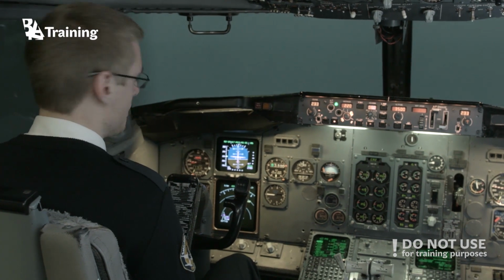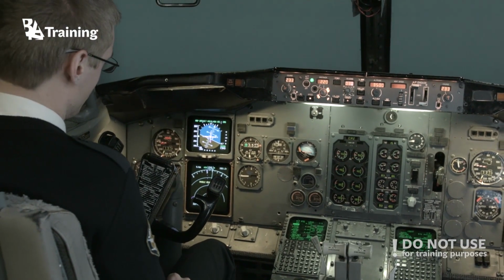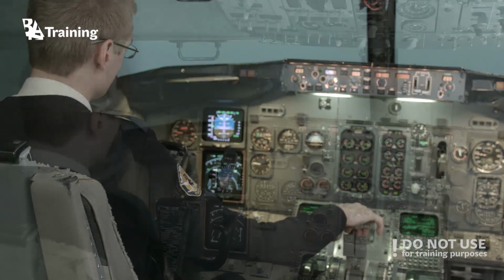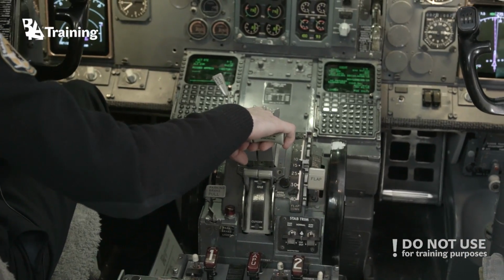Raw data ILS and stall recovery in B737 FFS - Flight School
Dear viewers, this week we are back in the Boeing 737 Full Flight Simulator, where our student Per Ljung will explain you the Raw data ILS situations and also will try to recover from various stall situations. Let’s see how it went! Do not forget – this video is not for training purposes! Enjoy!

BAA Training headquarters is in Lithuania and counts more than 20 years of experience in aviation training, while its heritage reaches 1938 – the establishment of the Lithuanian airlines training department. In addition to training base in headquters it is able to offer training solutions in various Europe, CIS and Asia locations.